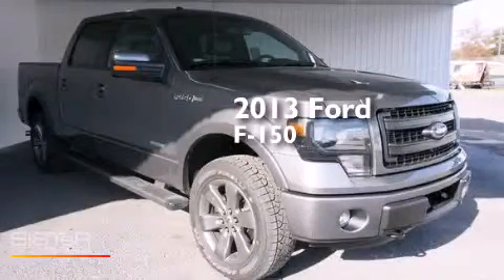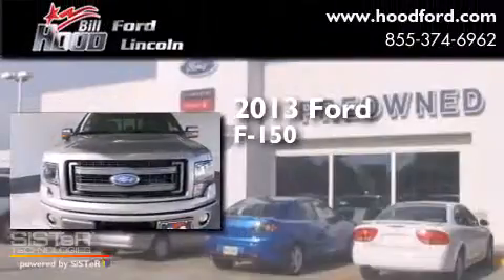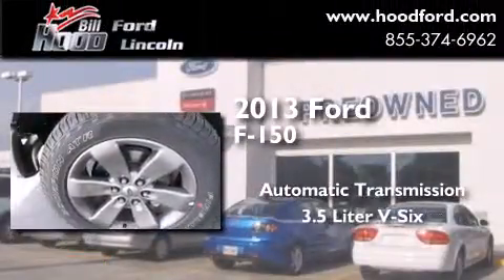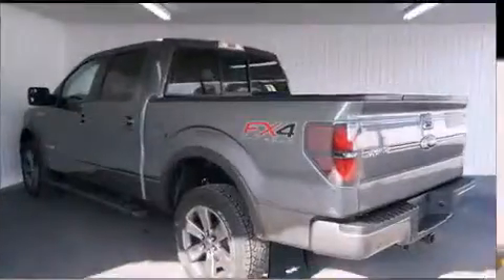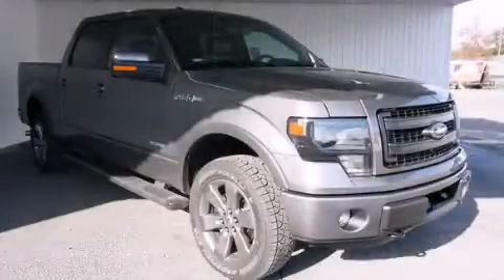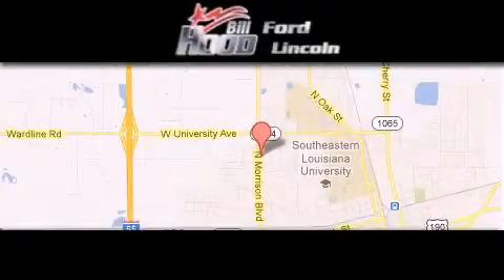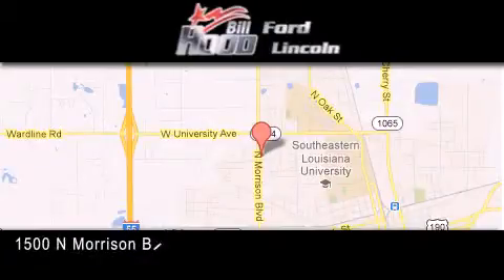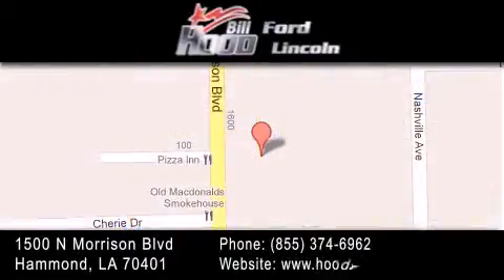2013 Ford F-150 Hammond LA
We've been honored to serve the Hammond LA area , we promise that your experience at our dealership will exceed your expectations ! Year : 2013 Make : Ford Model : F-150 Engine : 3.5L V6 Turbo Trans . : Automatic Exterior : Sterling Gray Metallic Miles : 10 Interior : Black Stock : 13946 Bill Hood Ford Lincoln 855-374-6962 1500 N. Morrison Hammond , LA 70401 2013 Ford F-150 Hammond LA